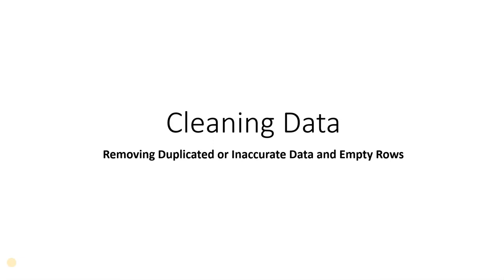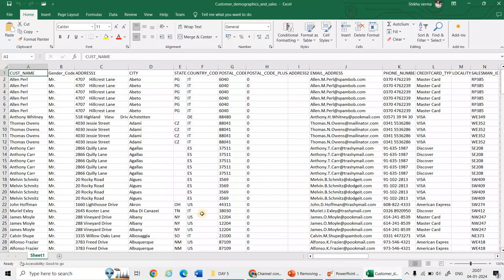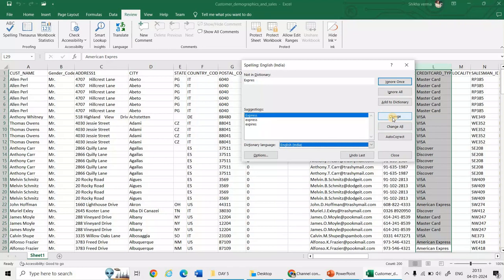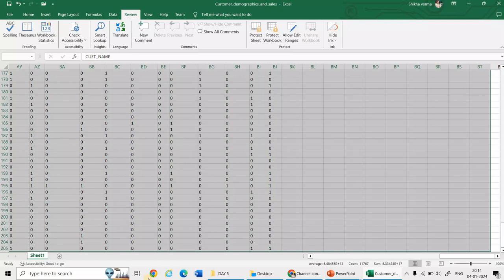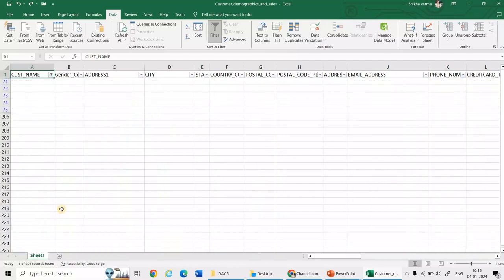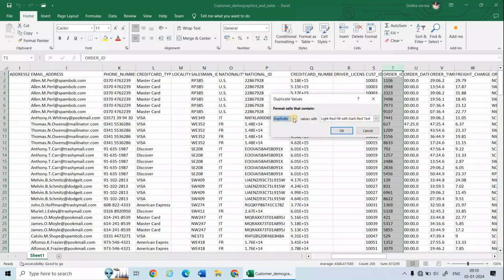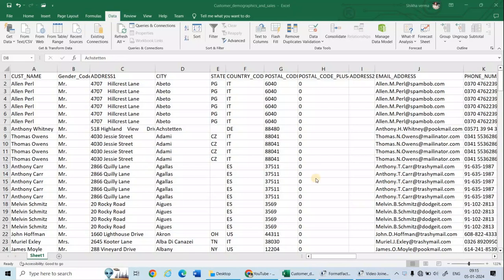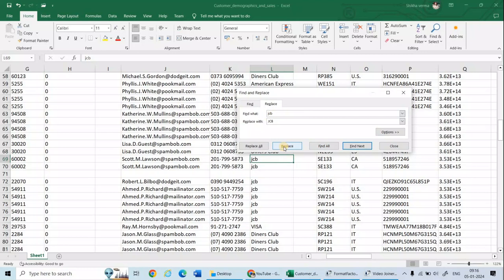Session 6 : Removing Duplicated or Inaccurate Data and Empty Rows